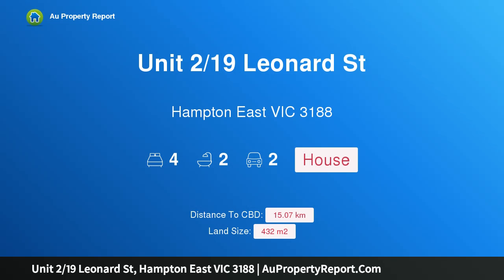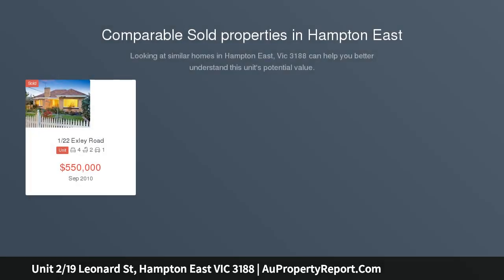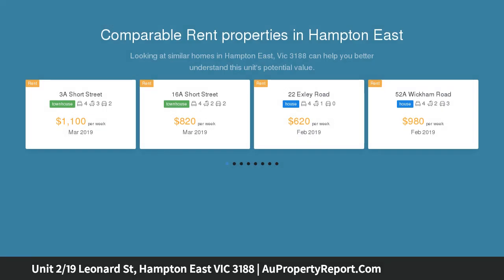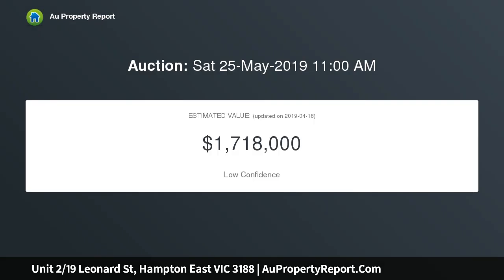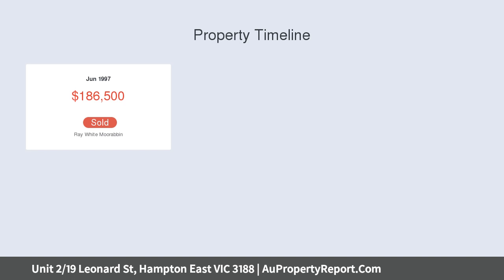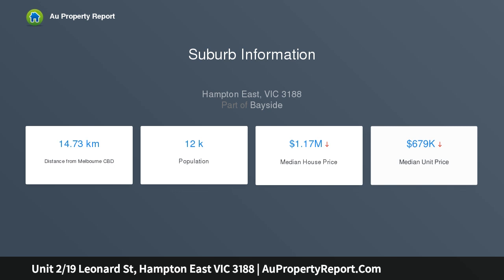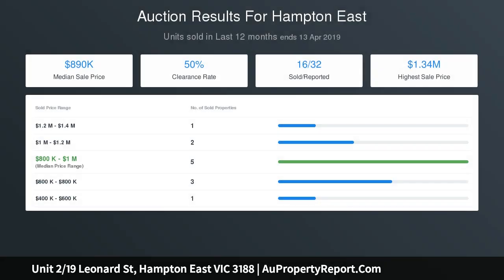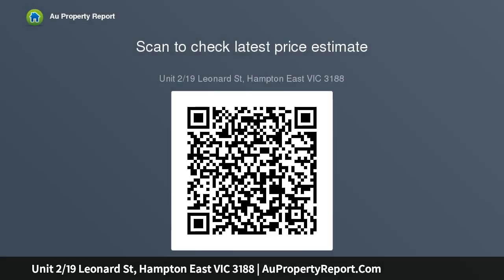Unit 2/19 Leonard St, Hampton East VIC 3188 | AuPropertyReport.Com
Unit 2/19 Leonard St, Hampton East VIC 3188
Property Type: house
Bedrooms: 4
Bathrooms: 4
Car Space: 2
Spacious, Single-Level Sensation in Central Setting